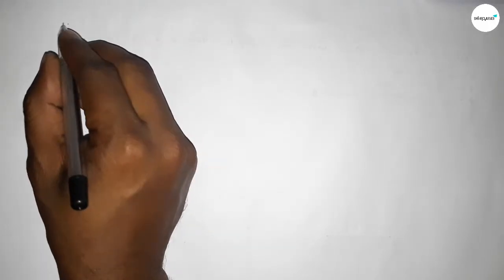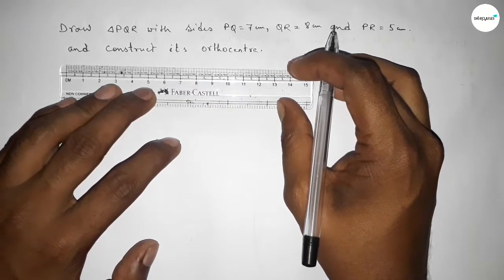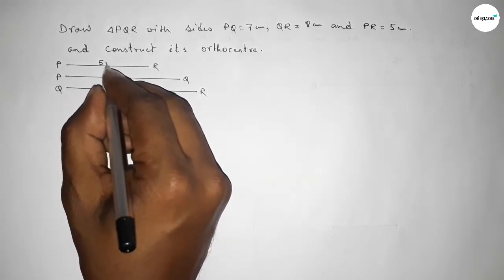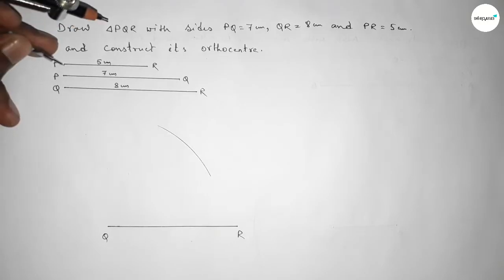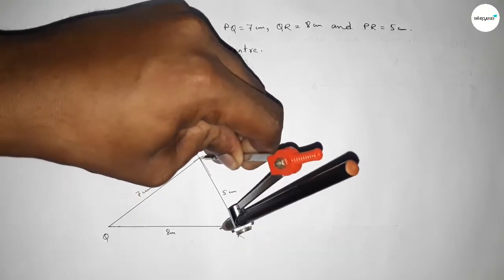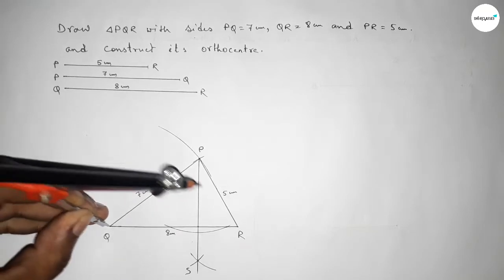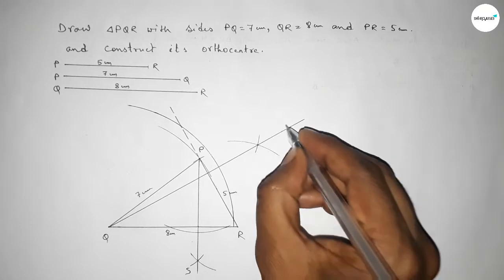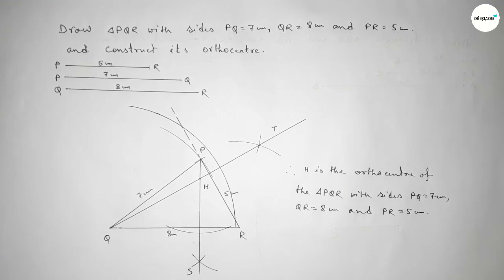How to draw triangle PQR with sides PQ=7cm, QR=8cm, PR=5cm and construct its orthocentre.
In Easy Way how to draw triangle PQR with sides PQ=7cm, QR=8cm, PR=5cm and construct its orthocentre.shsirclasses .Geometrical Construction.